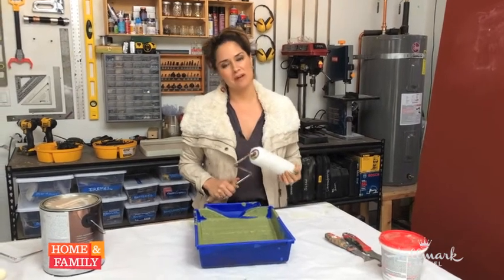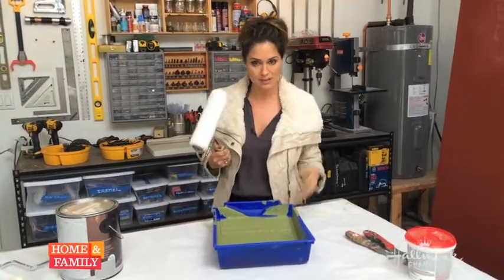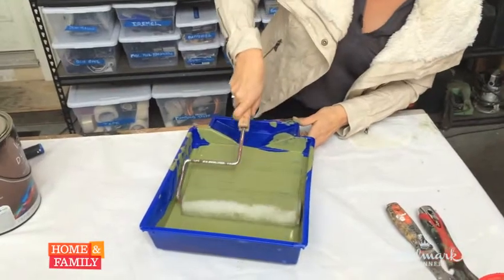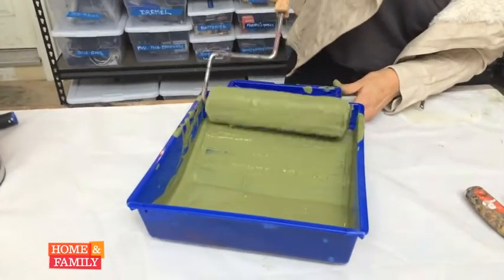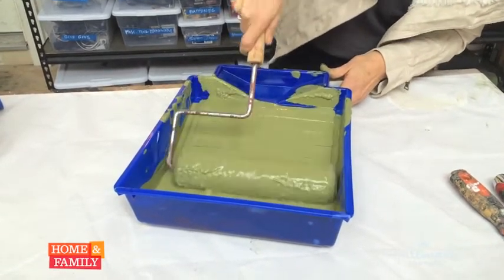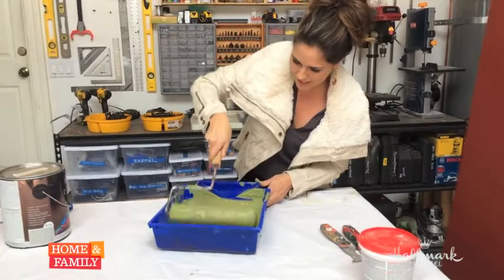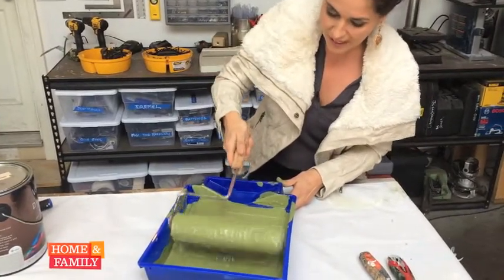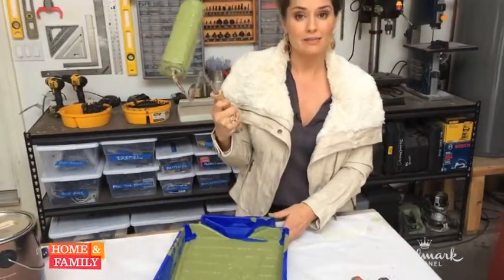VIDEO: @Tanya_Memme demonstrates painting techniques